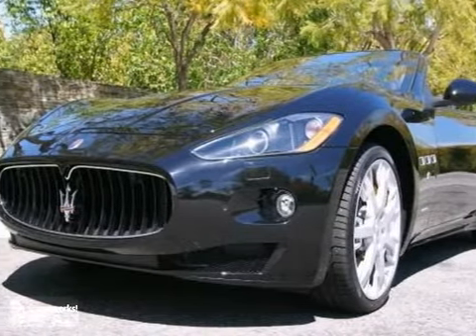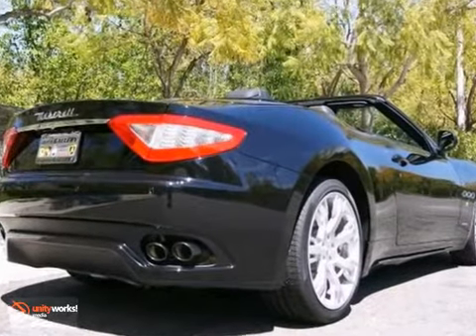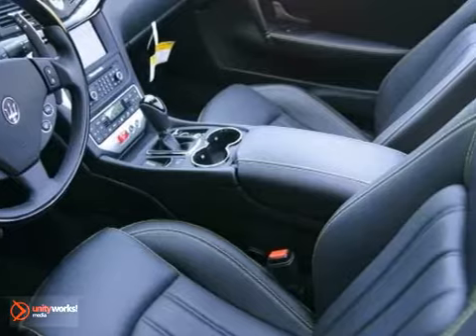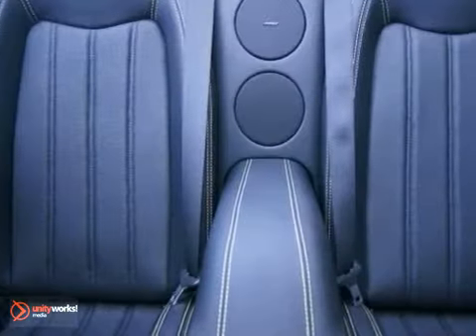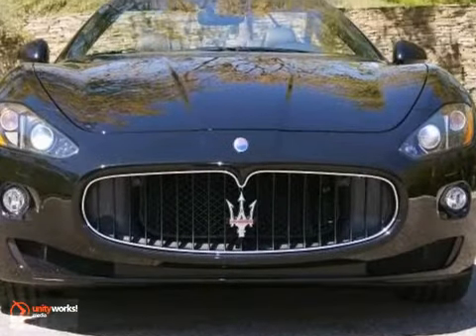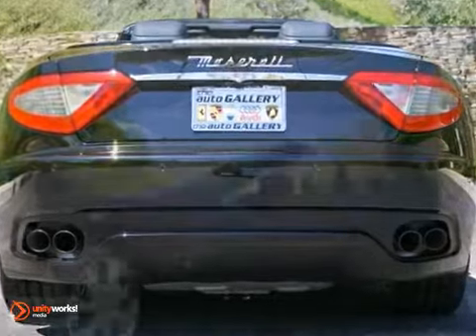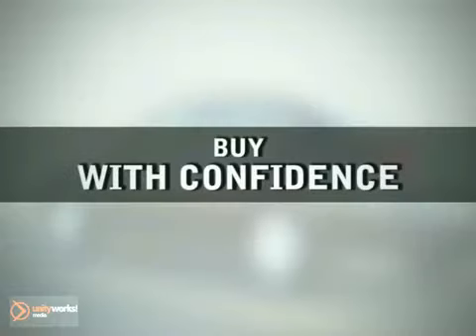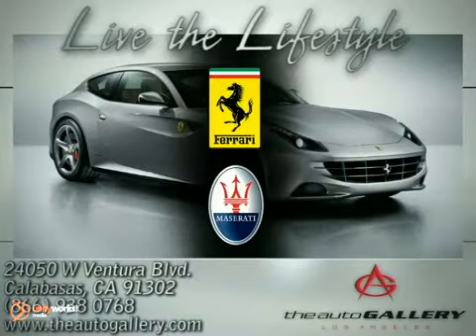2012 Maserati GranTurismo Convertible NMC063564 in Los SOLD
SOLD - If you are looking for real value on a great new car, The Auto Gallery - Ferrari Maserati invites you to call and make an appointment to view this 2012 Maserati GranTurismo Convertible, stock# NMC063564. We are conveniently located near Los Angeles Calabasas, CA and known for our great selection, reliability and quality. Call to take a look at this 2012 Maserati GranTurismo Convertible today.

The Auto Gallery - Ferrari Maserati
24050 W. Ventura Blvd.